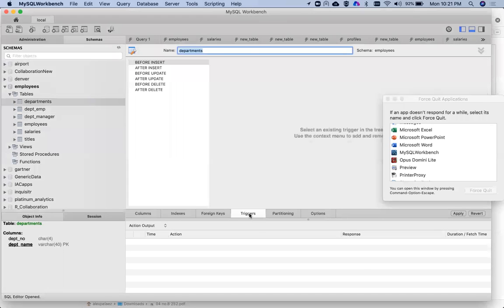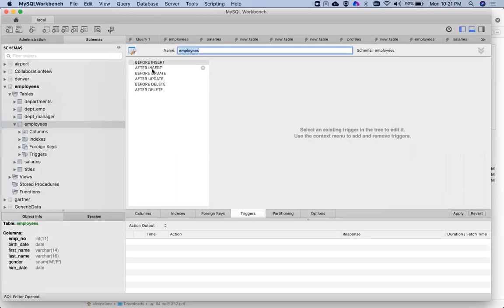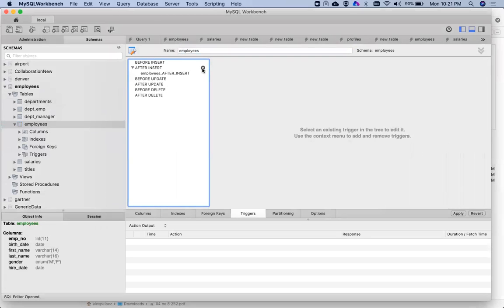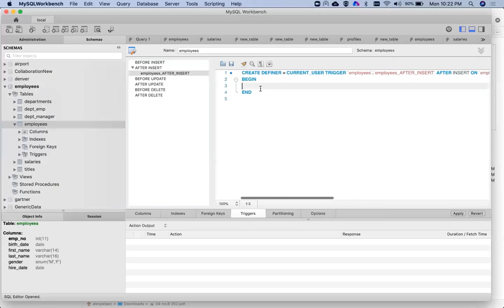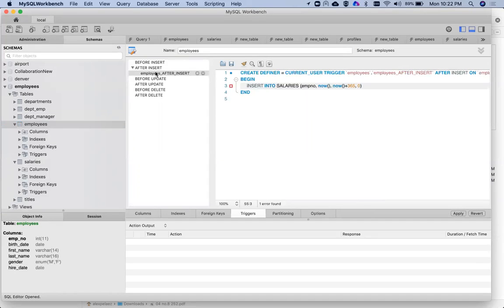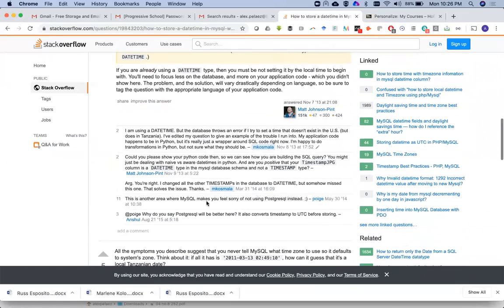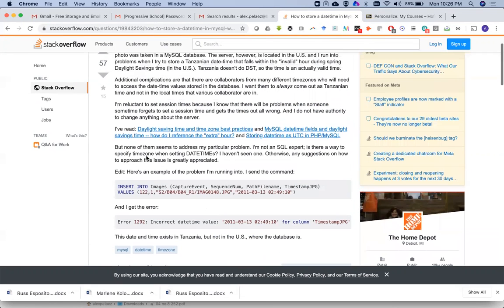SQL Session August 12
A bit on Triggers in SQL